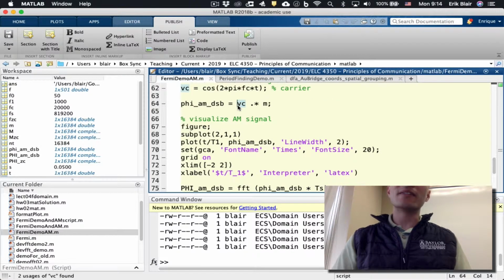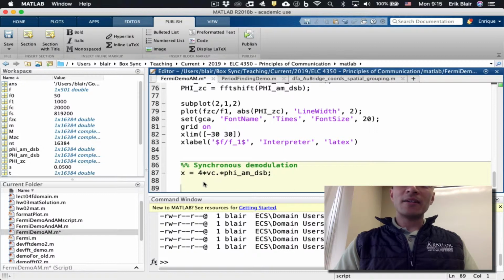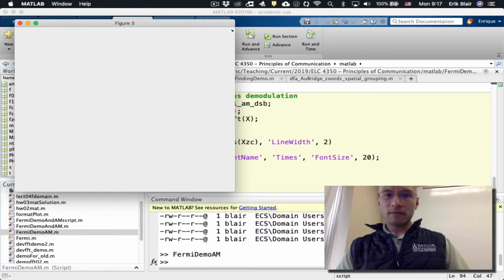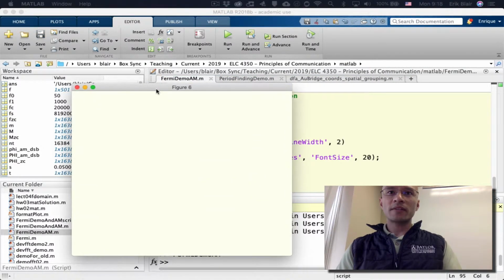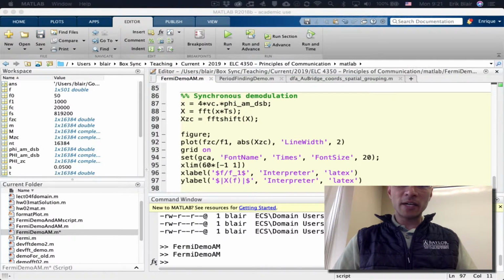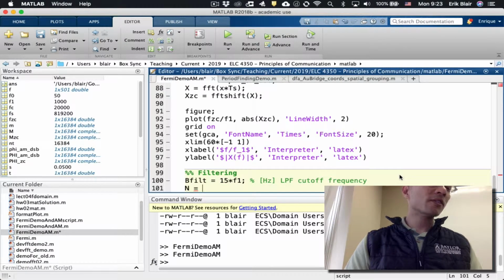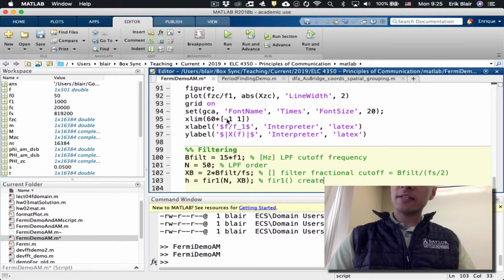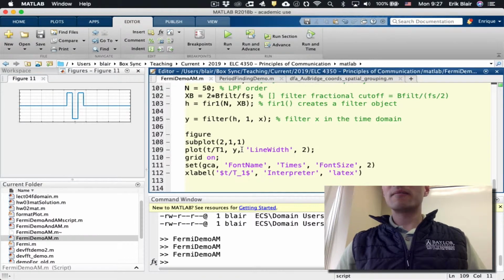AM Demo 2: Synchronous Demodulation/Filtering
This is part 2 of a MATLAB demo I did for my class in which I showed the synchronous demodulation and filtering of an AM signal to recover the original message.